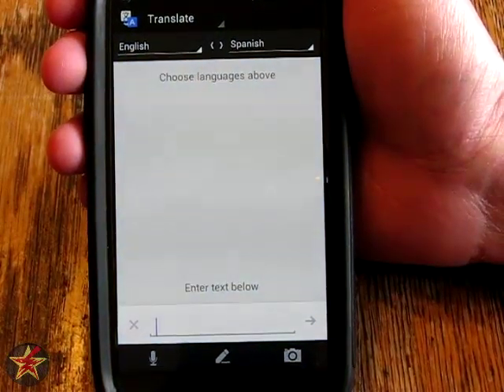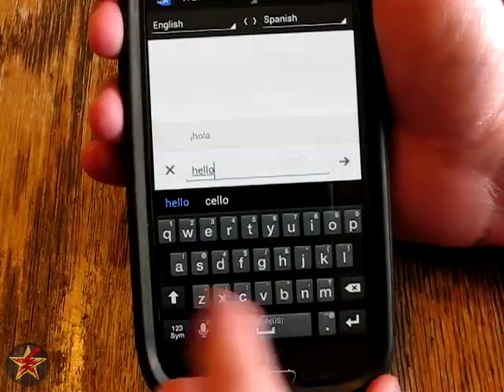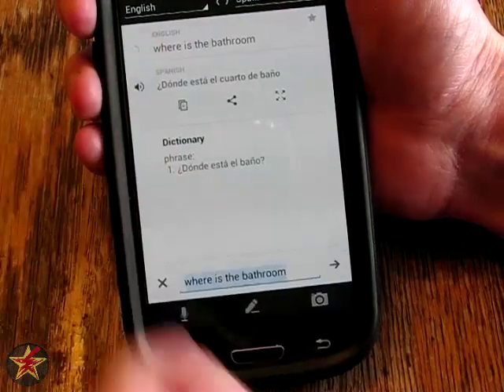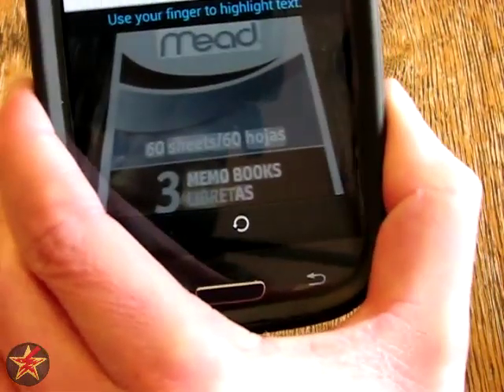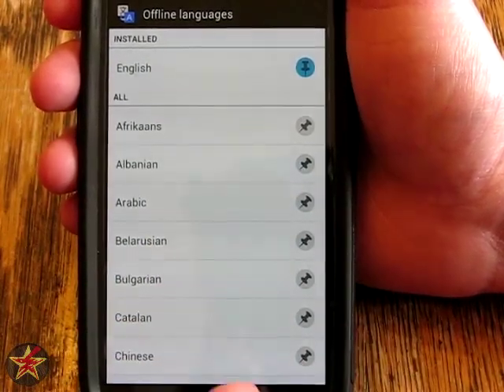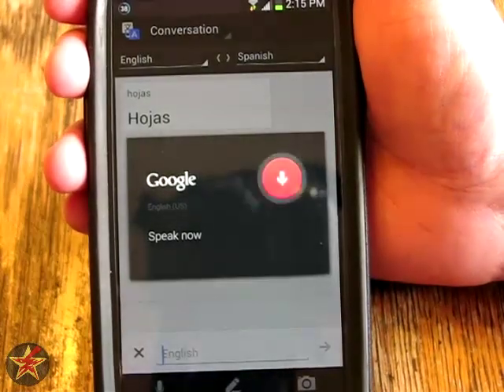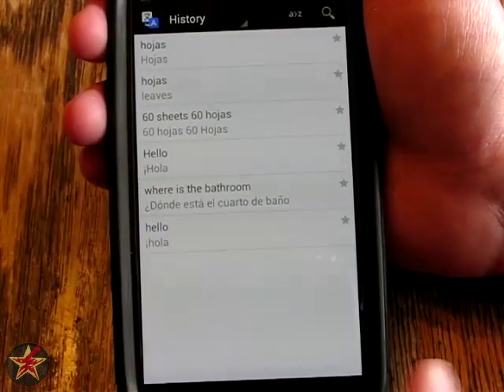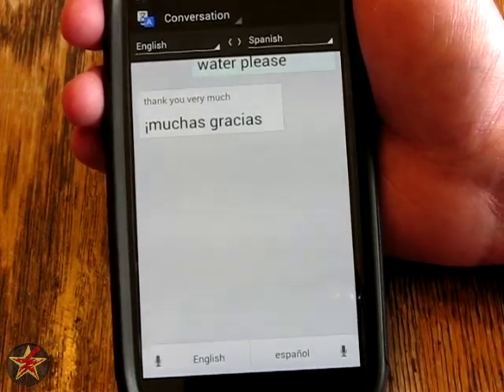Android App Review: Google Translate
Google translate is a great app to have on your phone even if you do not use it all the time.  Just having it in reserve can help you out in many different situations.

First and for most Google translate should be on your phone if you are travailing anywhere that your primary language is not the standard language.  It will help you understand everything from road signs to menus.  As well as talk with the locals.  If you are worried about data charges while traveling don't.  Google Translate has and off line mode where you can store on your phone some language packs so no data connection is required.

The other reason to have Google Translate on your phone if you like me just barely remember your high school language class and have a job where you might have to interact with someone who might not speak your primary language the Google Translate can be a life saver.

Some other general tech stuff:

This video was taken using a Powershot S3 IS with these settings;
640x480, 30FPS

Edited with and added the water mark using  Vegas Movie Studio HD Platinum 12.

Misc.